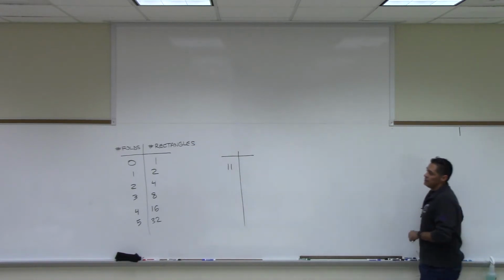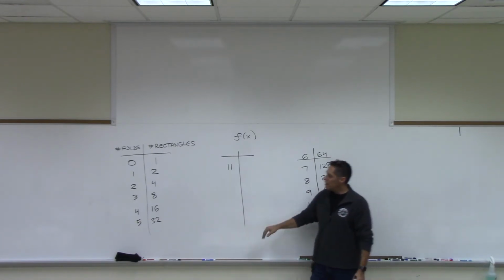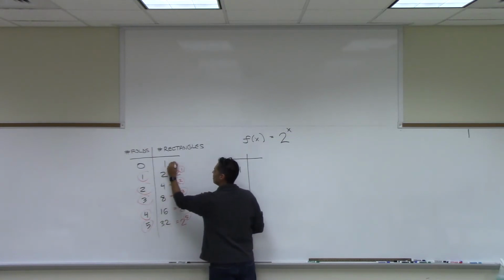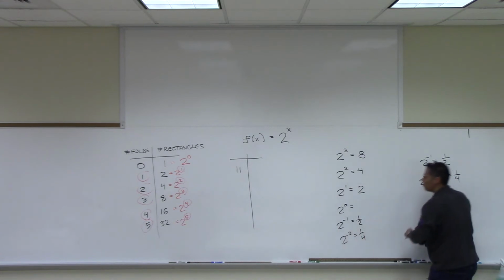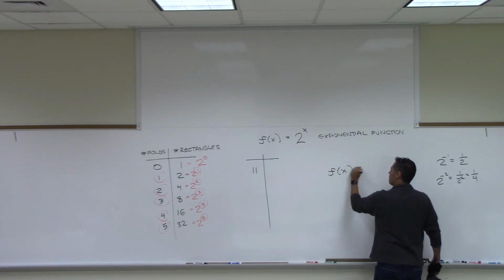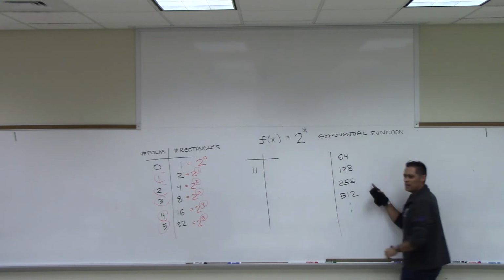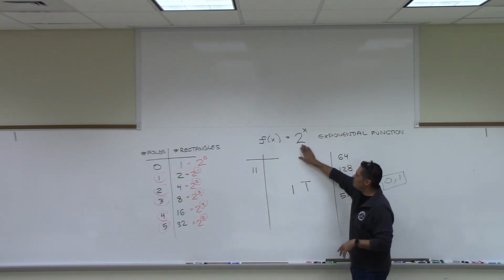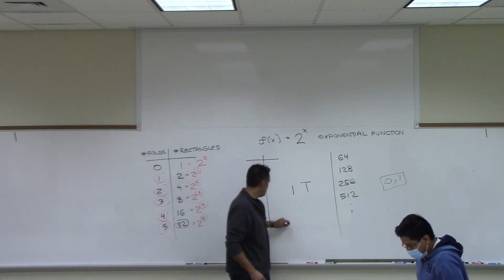1314 10-19 Rational Functions part3